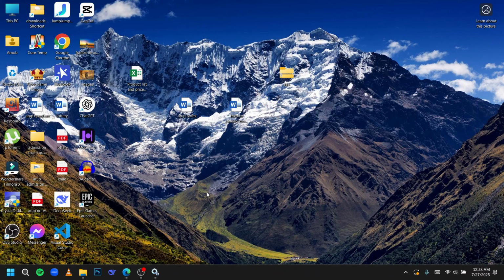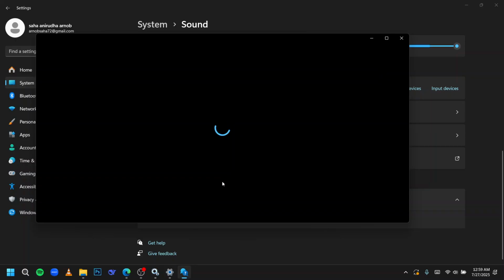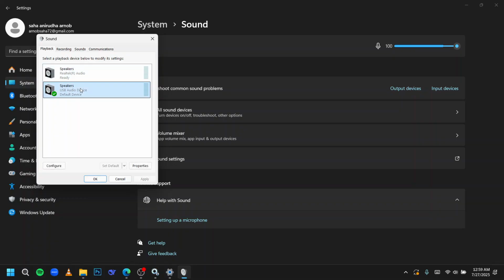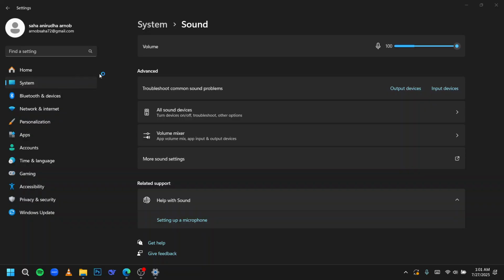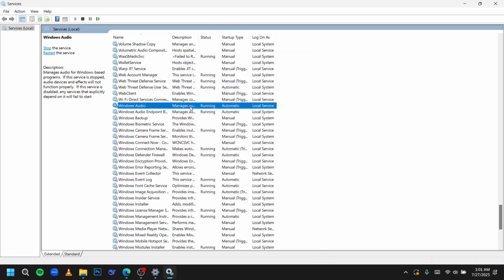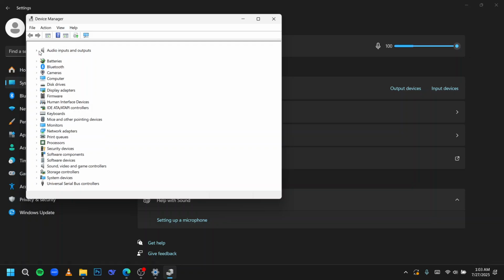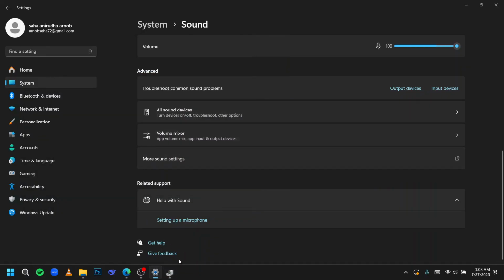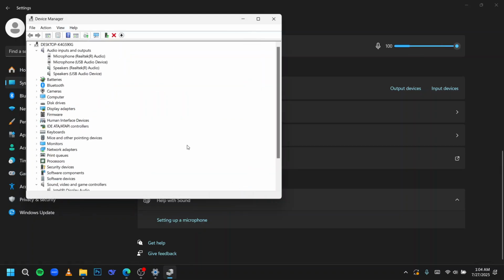How To Fix No Sound Audio on HP Laptop & PC (2025)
- In this video, you will learn how to fix no sound audio on HP laptop & PC using simple troubleshooting steps. Whether your HP computer has suddenly lost audio or your laptop speakers aren’t working, this guide covers common fixes including driver updates, sound settings check, and hardware tests to resolve audio not working issues.